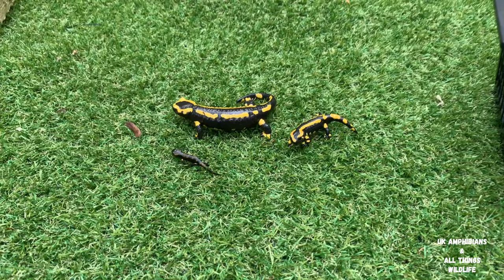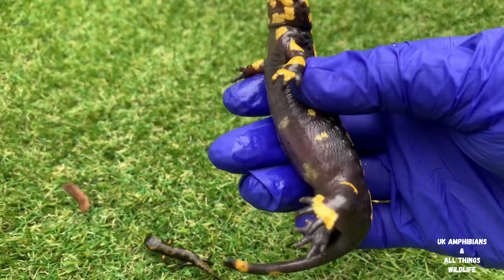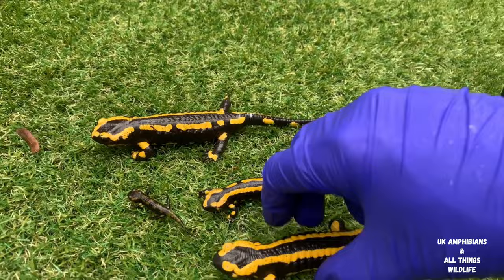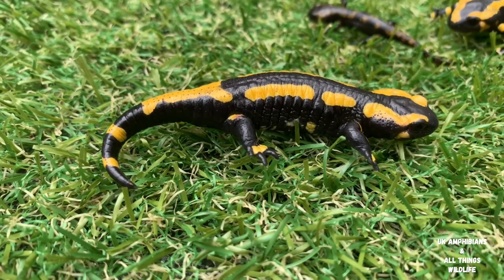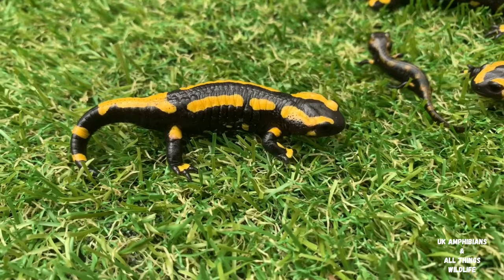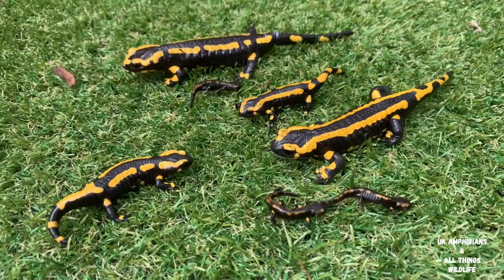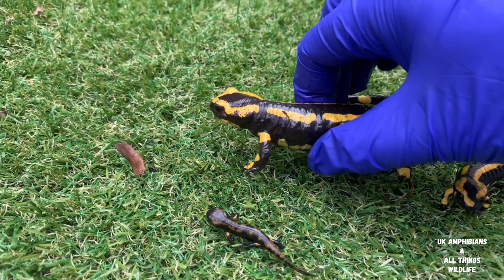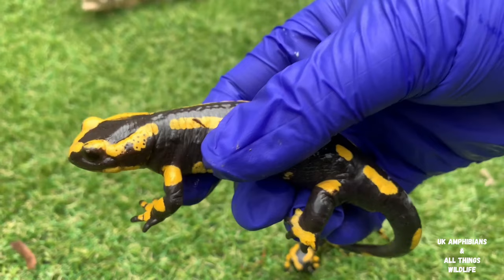Fire salamander care and advice salamandra salamander salamanders( salamandra salamandra )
The Fire salamander care and advice Salamandra Salamandra ( salamandra salamandra )

How to care for fire salamanders?

How do salamanders breed ?

What do salamanders eat ?

What sex is the salamander?

How old is the salamander?

Salamander setups

Salamanders habitats

Salamanders of Europe